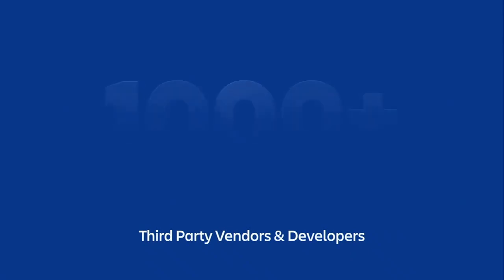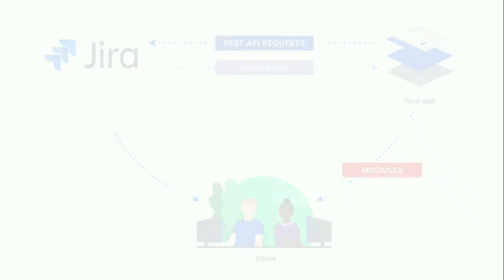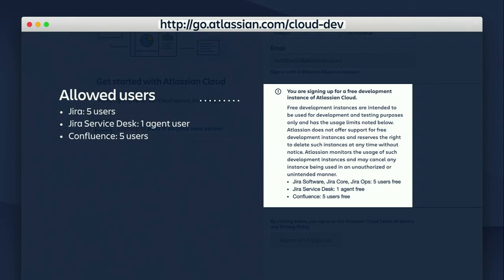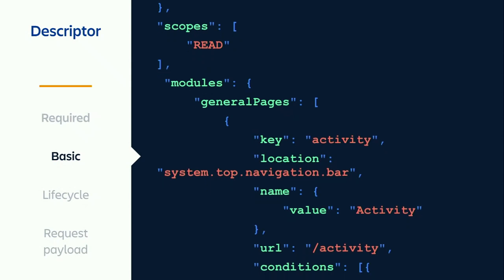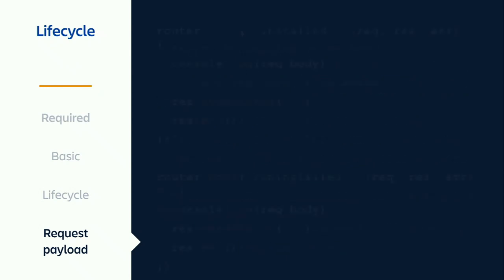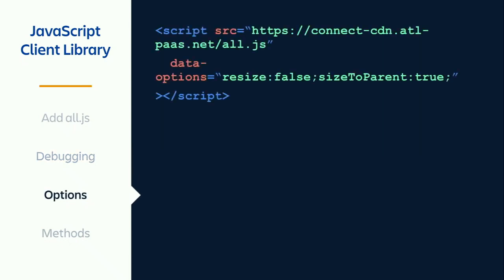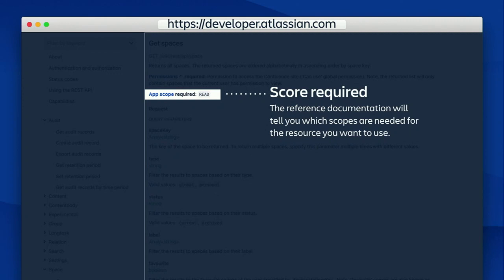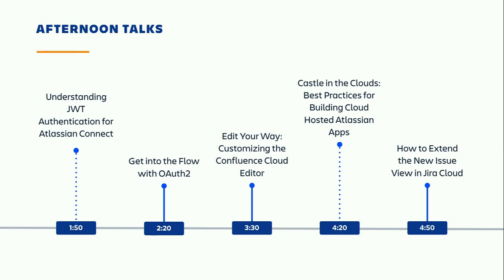Building a Cloud App with Atlassian Connect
Did you know Atlassian Connect is the foundation for many types of cloud apps? It handles discovery, installation, authentication, and seamless integration into the UI of Atlassian products. An Atlassian Connect app could be an integration with an existing service, a new feature, or even a new product that runs within an Atlassian product. At the end of this talk from Ralph Whitbeck, you will understand what Atlassian Connect is, how to build a basic app, and where to go to learn more. Audience members should be familiar with HTTP concepts. We’ll look at examples in JavaScript/Node, but knowing or using Node is not a requirement.